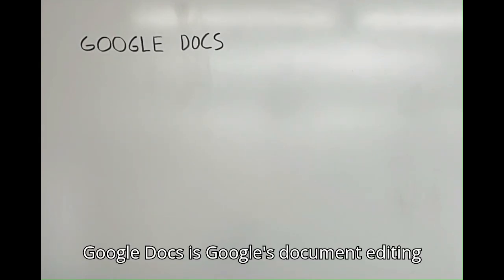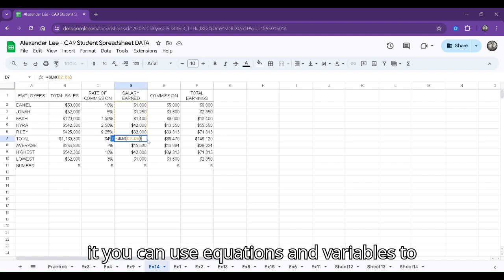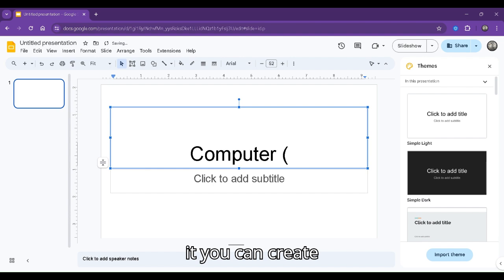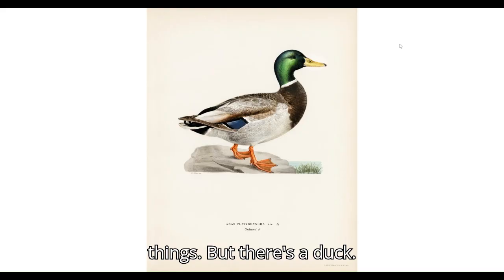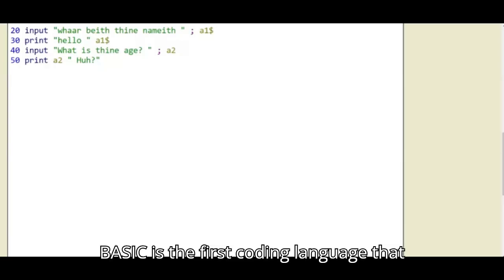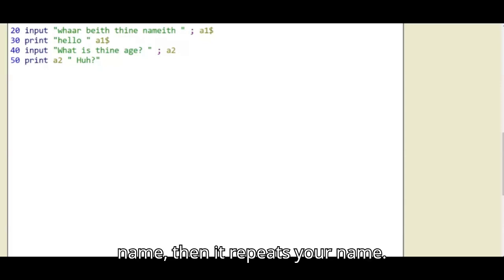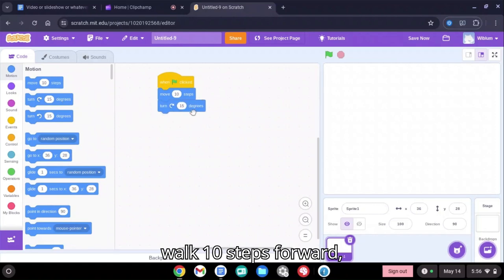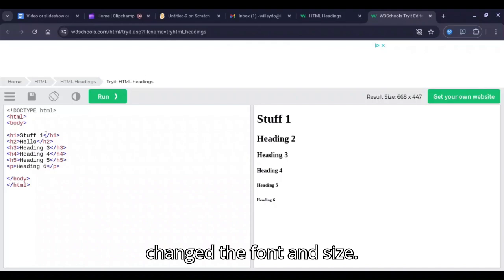Computer Video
This was made in 2024